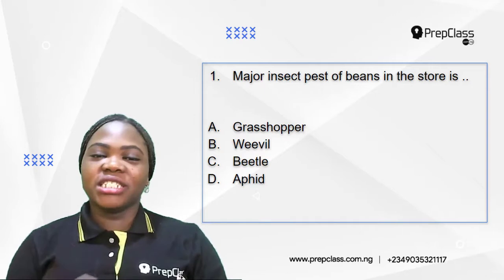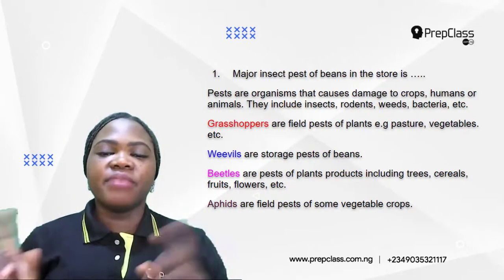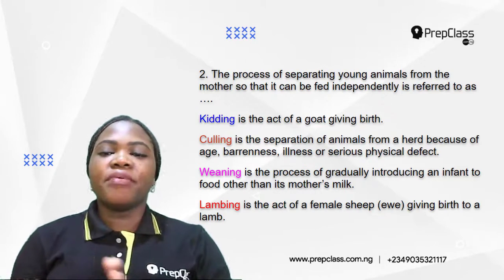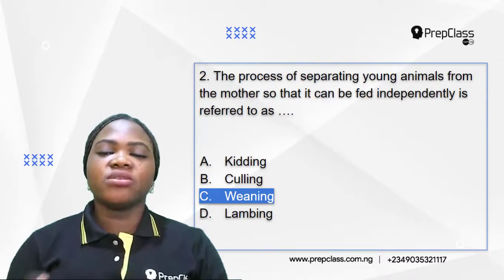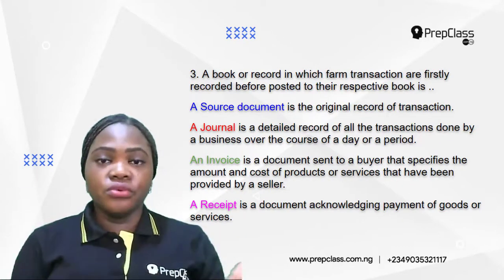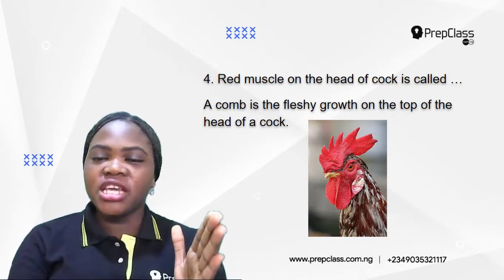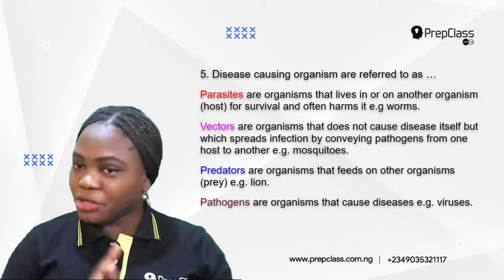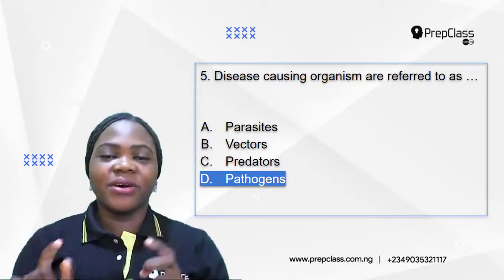Q1 - Q5 AKWA JSCE PRE-VOCATIONAL STUDIES 2020 WITH ANSWERS!!!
Hello, sweethearts. Looking to ace your JSCE Pre-vocational studies exam? Let us help you achieve this goal. PrepClass got you covered!